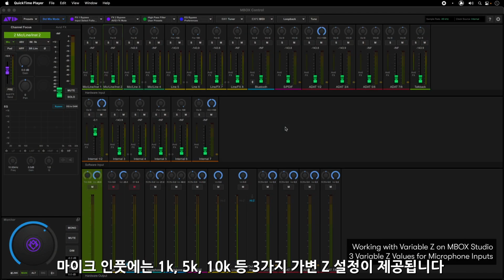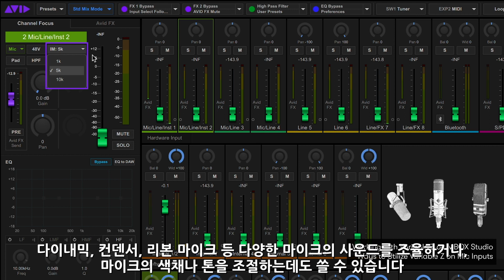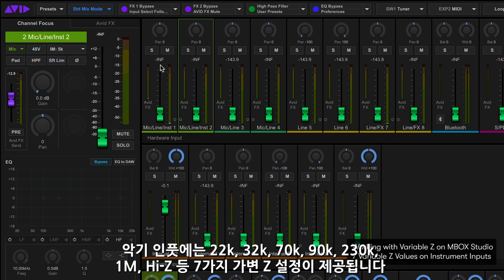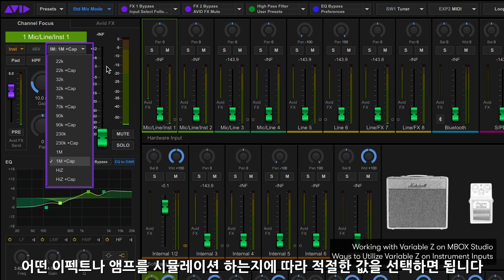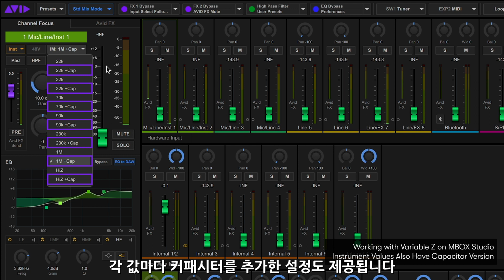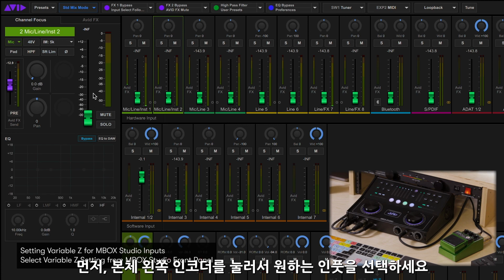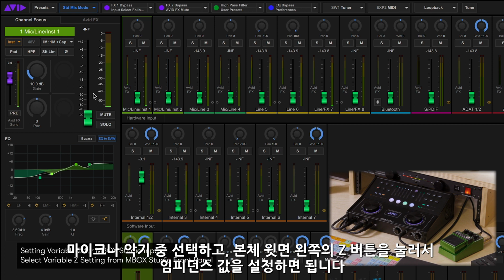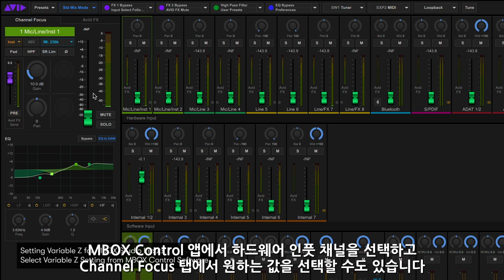MBOX Studio 가변 Z 기능 활용 방법 (임피던스 조절)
이 영상에서는 MBOX Studio의 혁신적인 기능인 가변 Z (Variable Z)를 제대로 활용하는 방법을 보여 드립니다. 가변 Z는 마이크나 악기 인풋의 임피던스 값을 조절하게 해주는 MBOX Studio의 특징적인 기능입니다.

마이크 인풋에는 1k, 5k, 10k옴 세 가지 가변 Z 설정이 제공되는데, 이는 다이내믹 마이크, 콘덴서 마이크, 리본 마이크 등 여러 종류의 마이크를 사용할 경우 사운드 조율에 유용합니다. 악기 인풋에는 22k, 32k, 70k, 90k, 230k, 1M, Hi-Z 등 7가지 가변 Z 설정이 제공됩니다. 또한, 임피던스를 조절하면, 인풋 소스의 음색이나 느낌을 바꿀 수 있습니다.